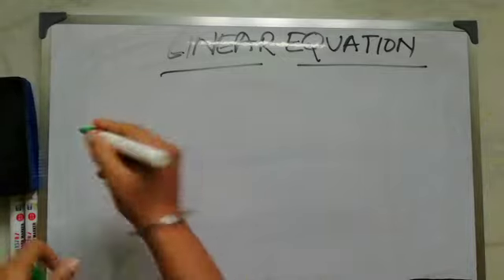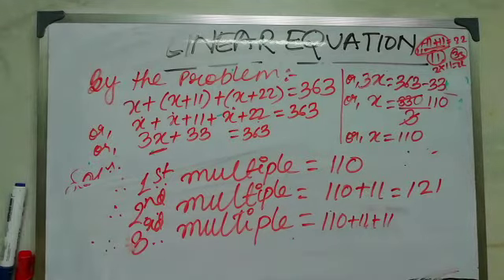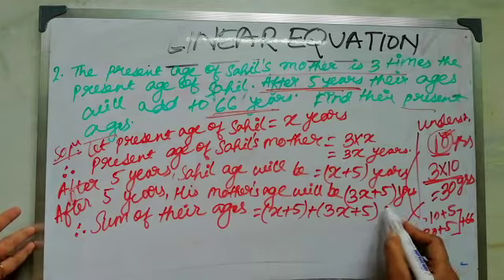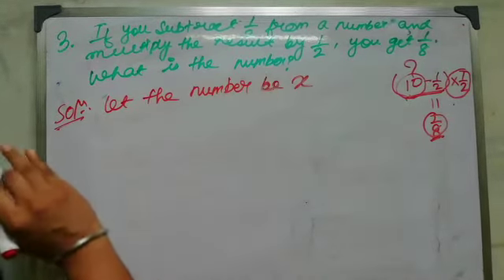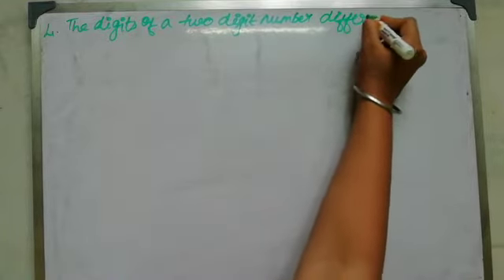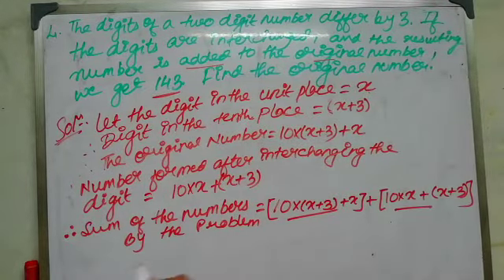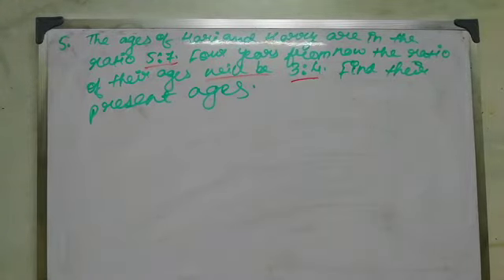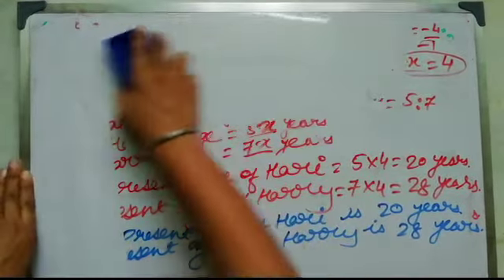Solving Word Problems on Linear Equations.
In this video i will teach you how to solve word problems using linear equations.

Solving linear equation in one variable.